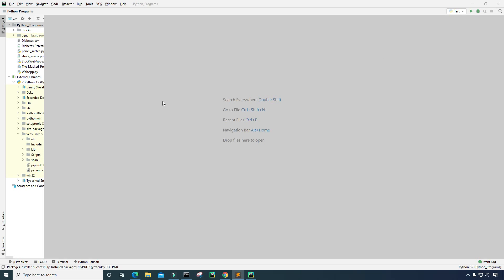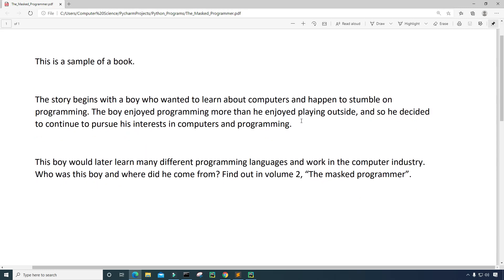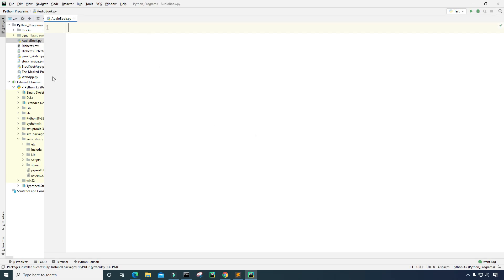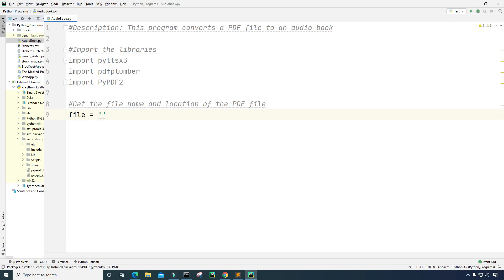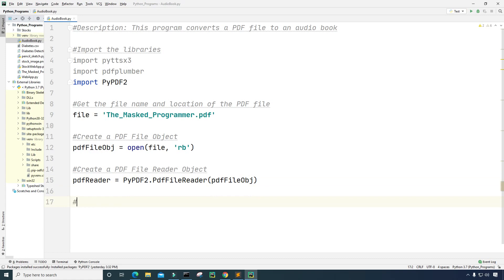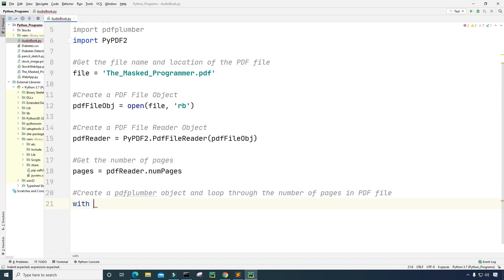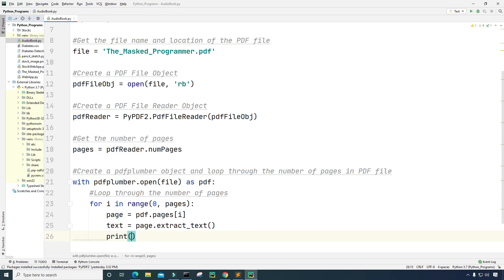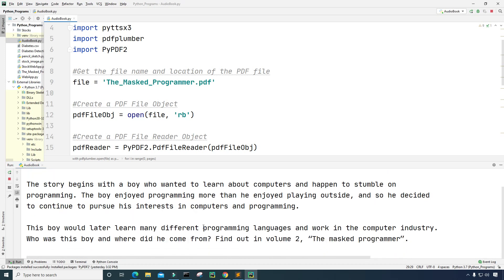Convert A PDF To An Audio Book Using Python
► Python (Hands-Machine-Learning-Scikit-Learn-TensorFlow):

► Learning Python:

►Head First Python:

 ► Head First Java: